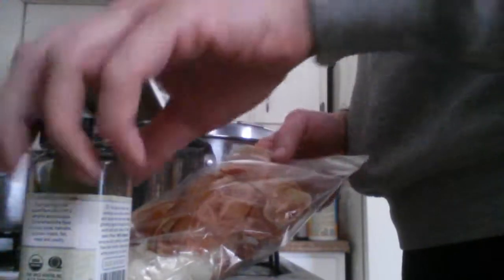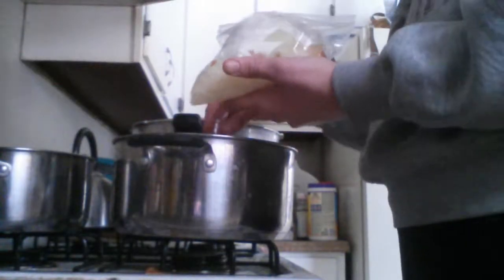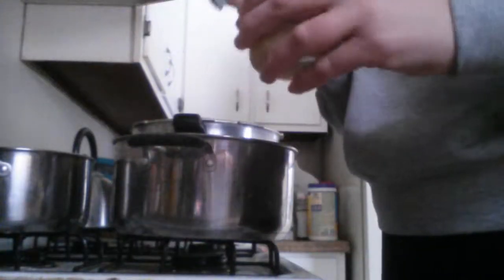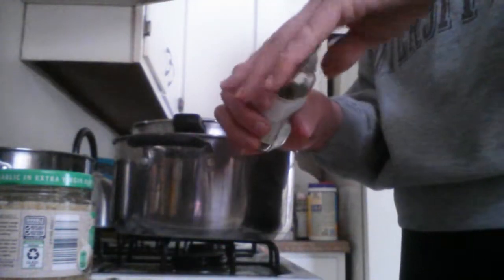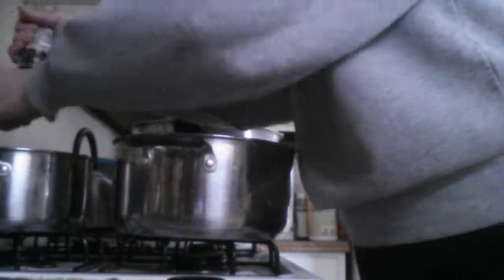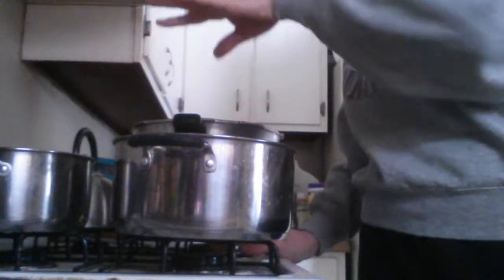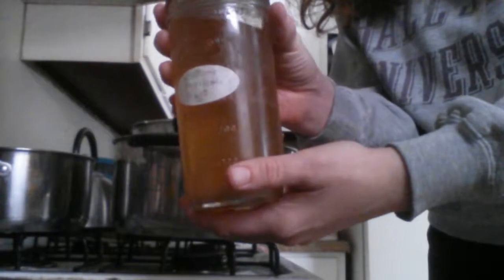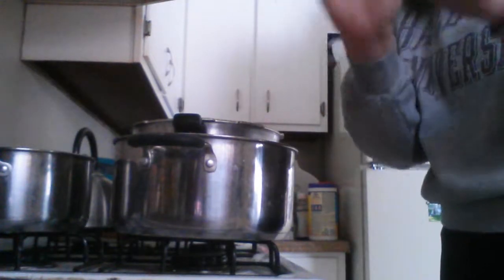ProjectPantry update.... and how I make onion broth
Bought a chicken for ProjectPantry. As for the broth? It turned a much lovelier burgundy compared to the orangey - yellow of my last batch.